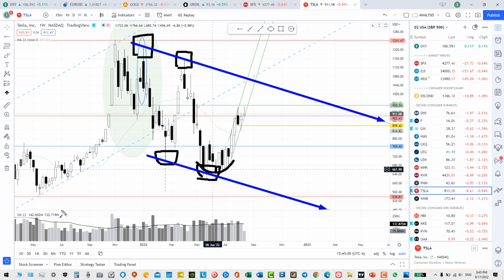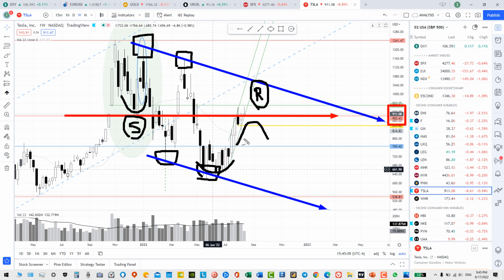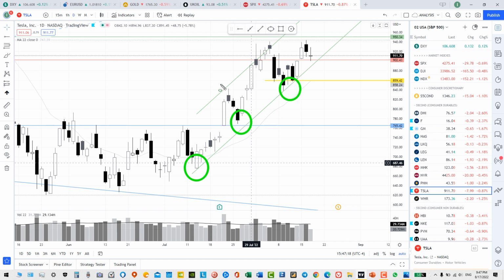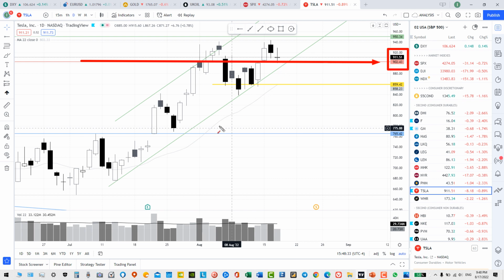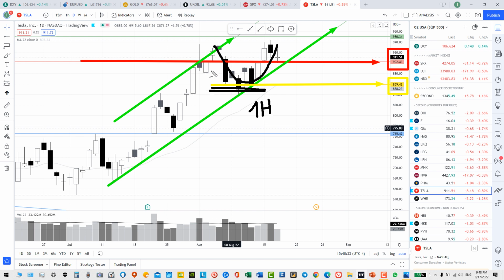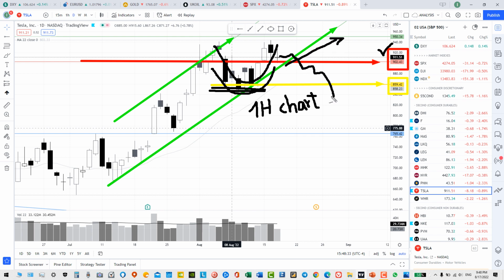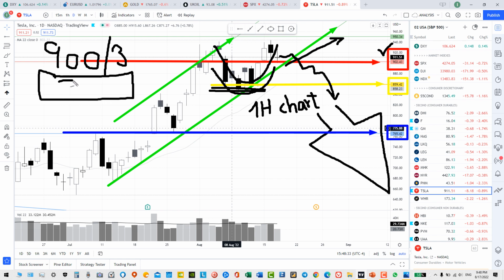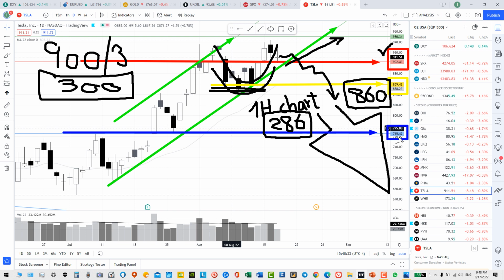Technical Analysis | Tesla - TSLA / 08.2022